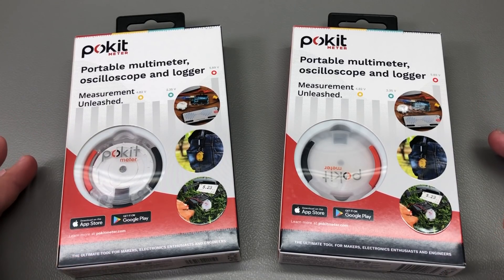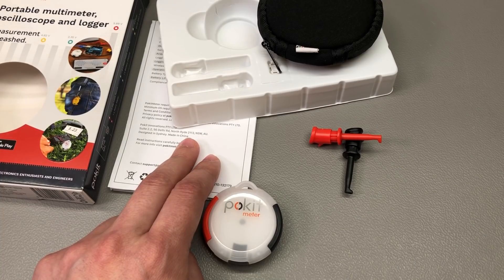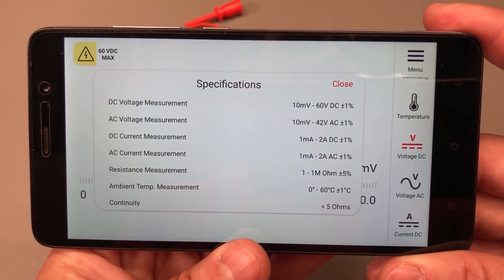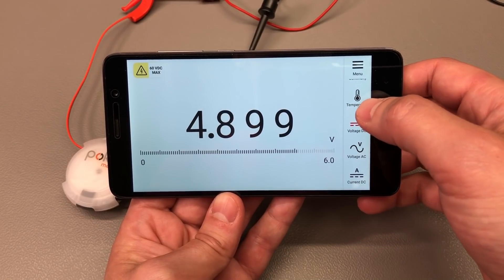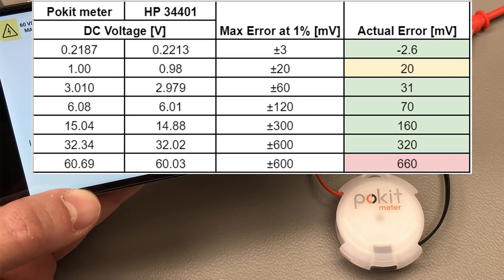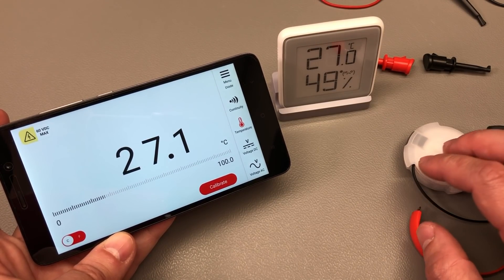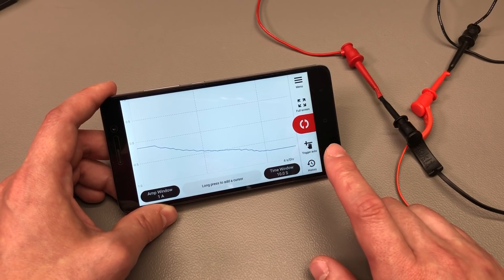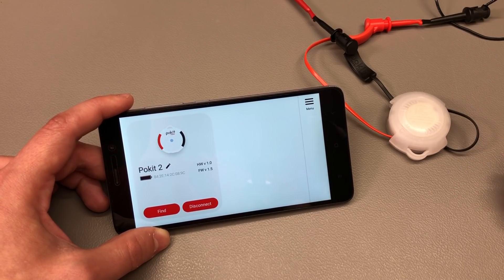Pokit Meter Review - Voltlog #371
In this video I’m reviewing the Pokit Meter which is a puck sized bluetooth multimeter that is capable of datalogging and it has an oscilloscope mode for both voltage and current. This little guy sure is packed full of goodies in terms of functionality but what are his limitations? Join me in this review video to find out.